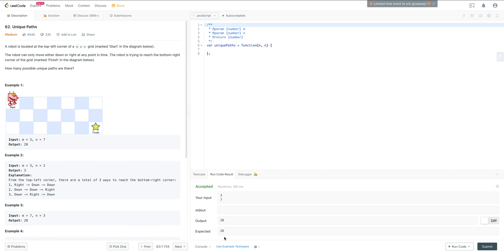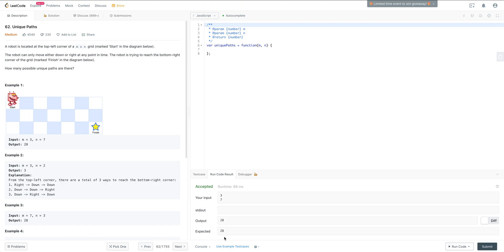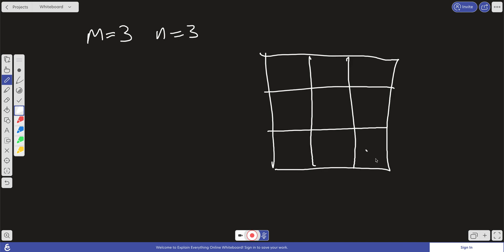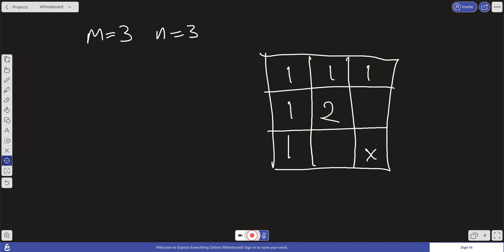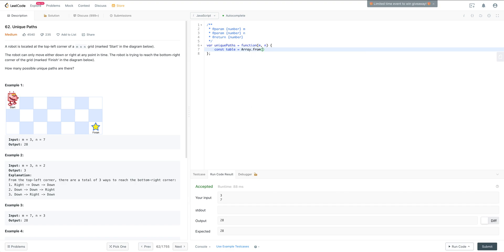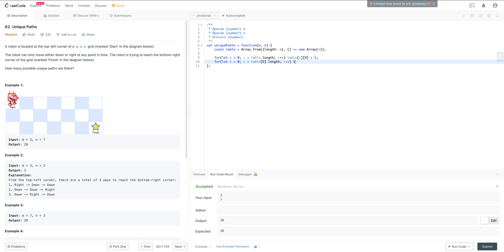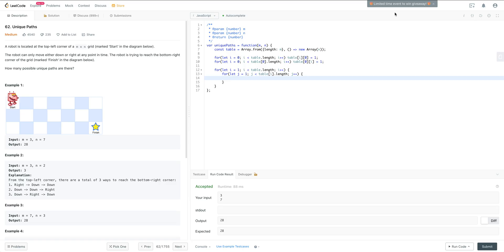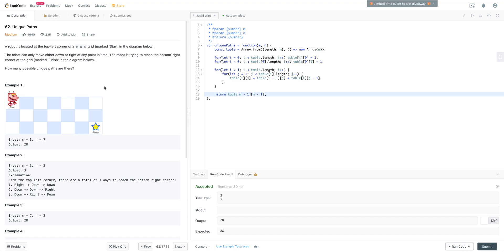LEETCODE 62 (JAVASCRIPT) | UNIQUE PATHS | CODING INTERVIEW PREP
Unique Paths solution: LeetCode 62 (Javascript)